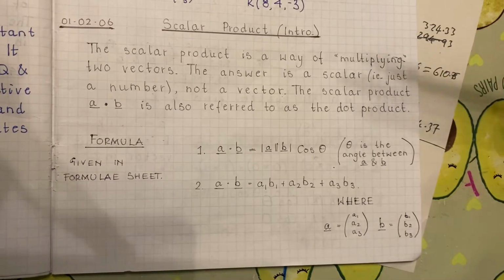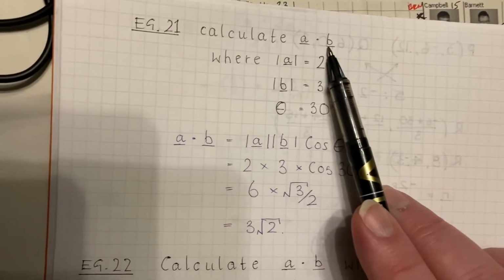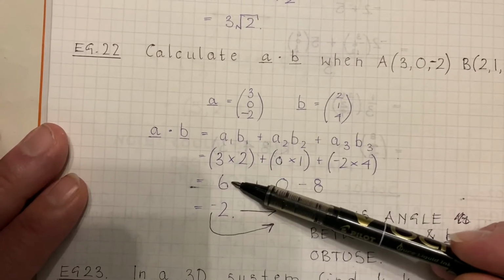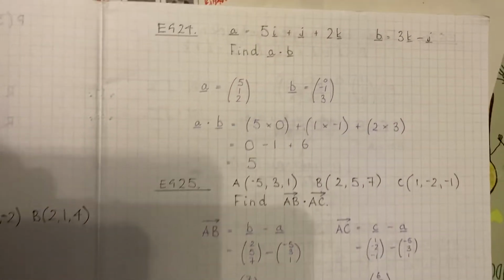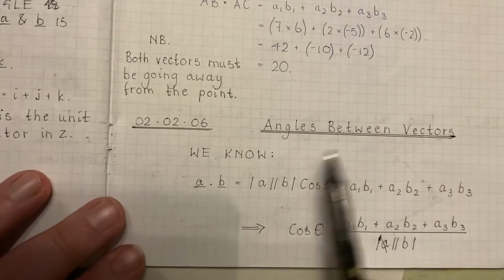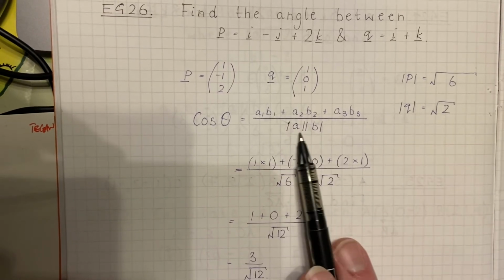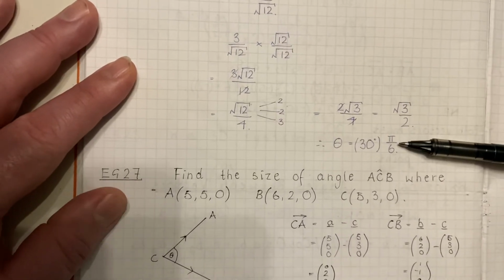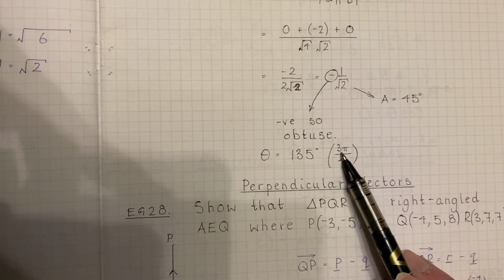Vectors Scalar Product